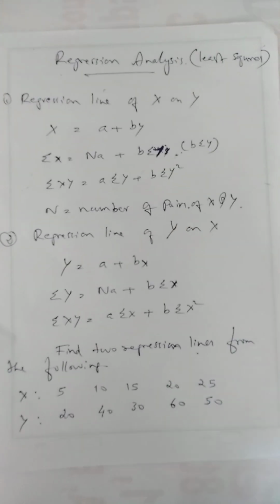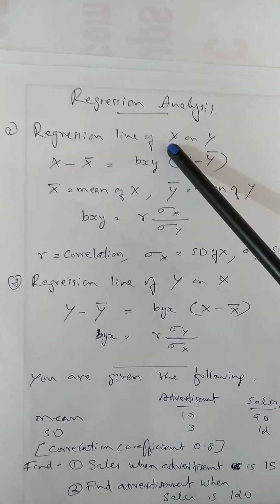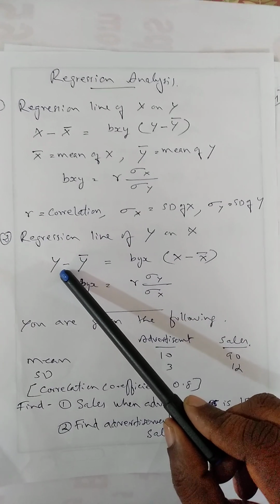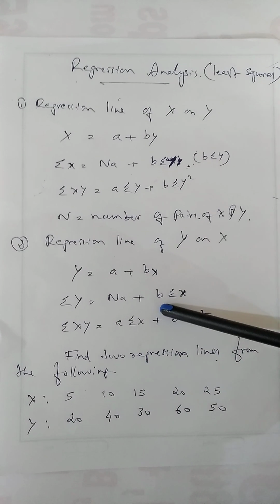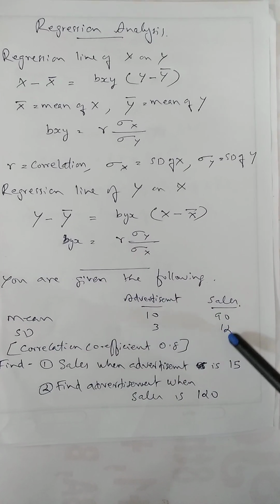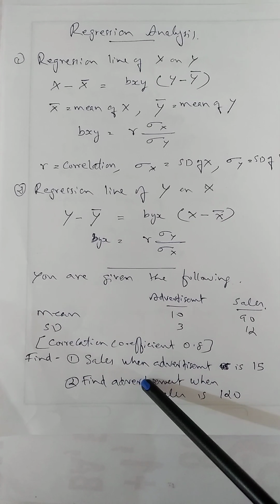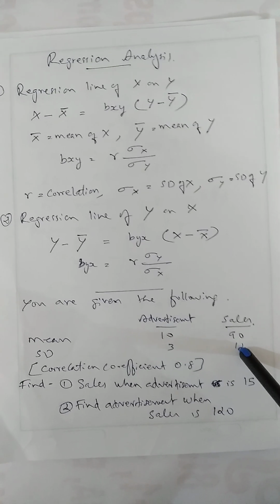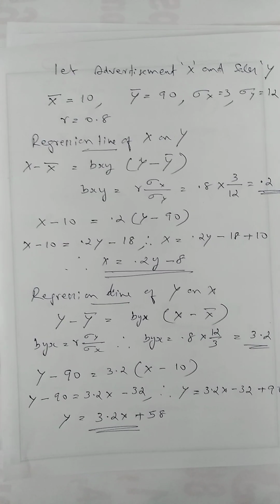ignou mba ms8 E28